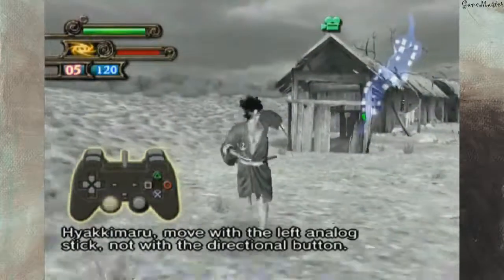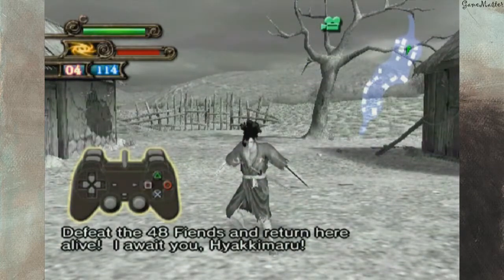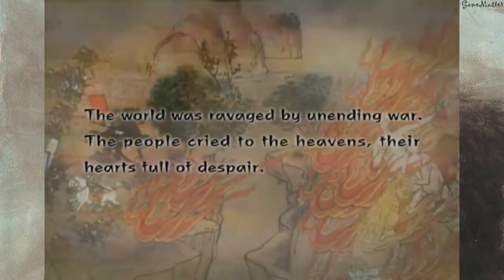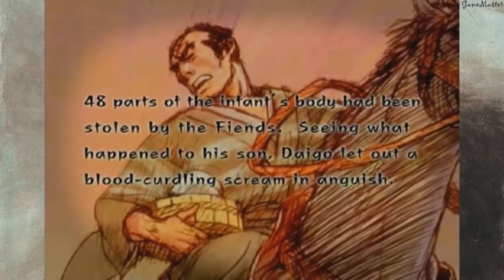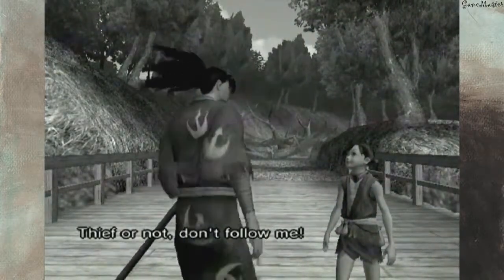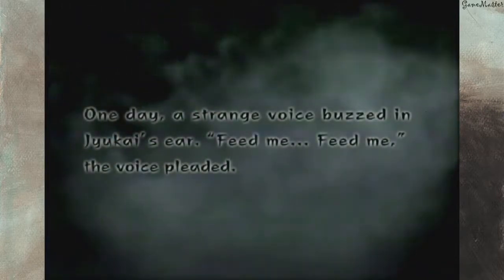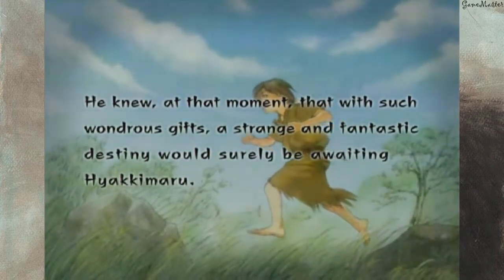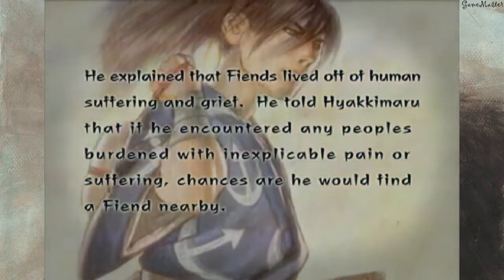Blood Will Tell - Prologue: Hyakkimaru - Walkthrough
Detonado / Walkthrough / Playthrough / Gameplay (PS2)
- Prologue: Hyakkimaru